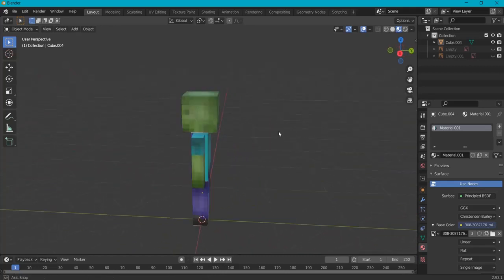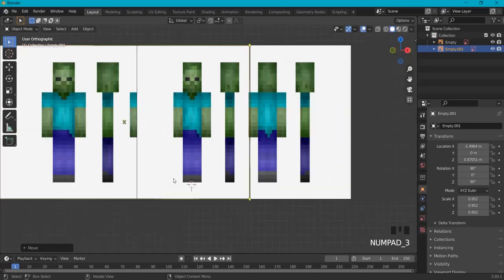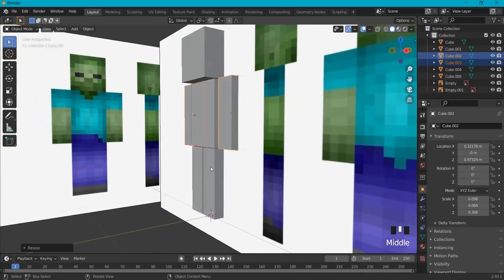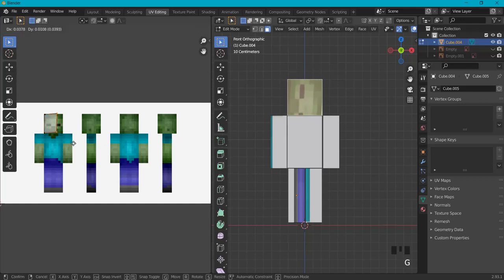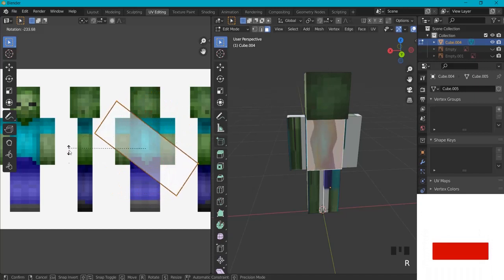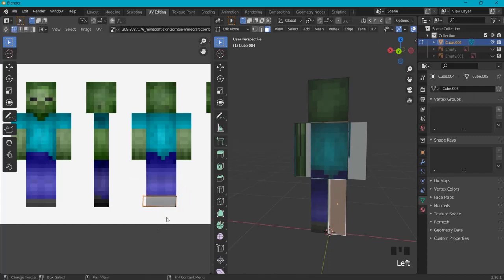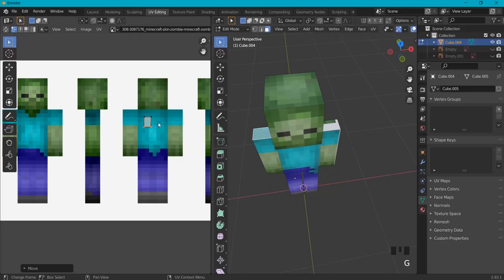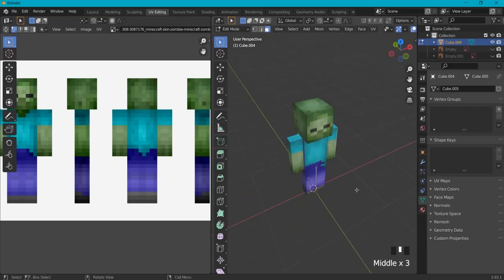How To Create A Minecraft Zombie - Blender Tutorial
In this blender tutorial for beginners we will create a low poly character. Namely a minecraft zombie character. We will add a reference image, model the shape and texture it with a zombie texture. To texture this we will create a uv map and apply the textures on the right position. Blender screencast keys are also enabled for you to really follow along and copy what i do to create your own blender minecraft zombie creation.